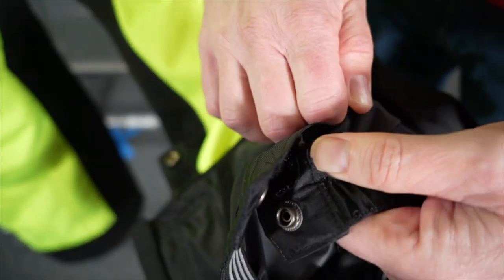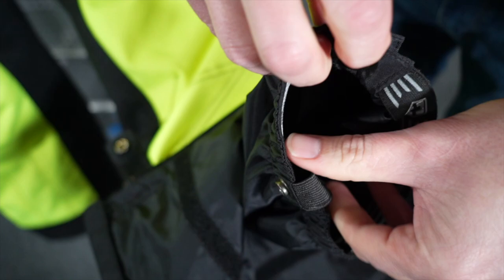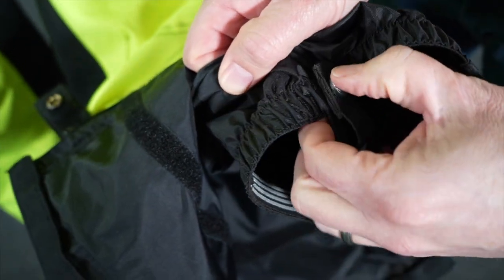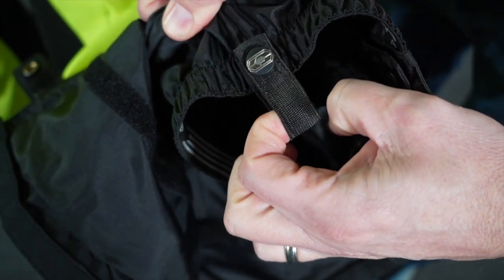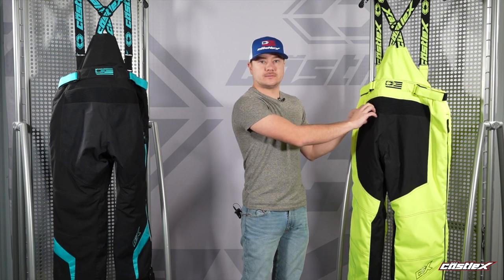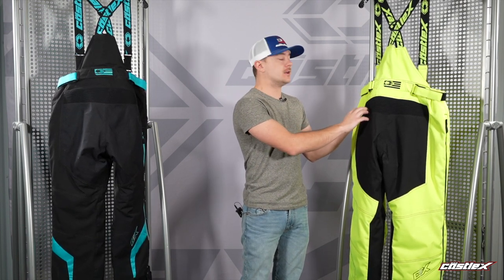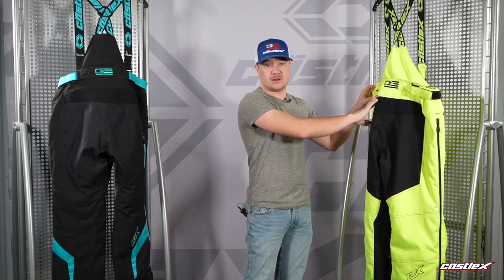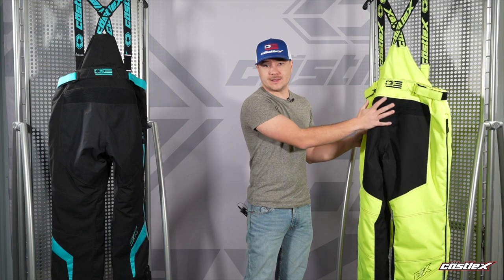Castle X: Men's and Women's Fuel Pants